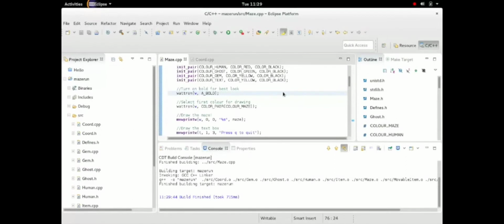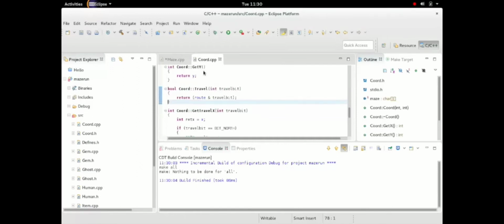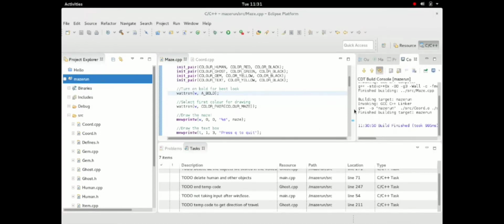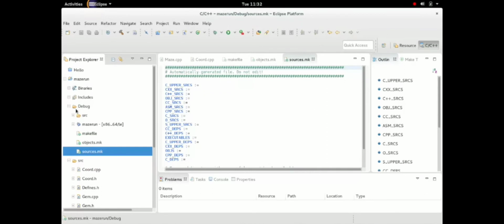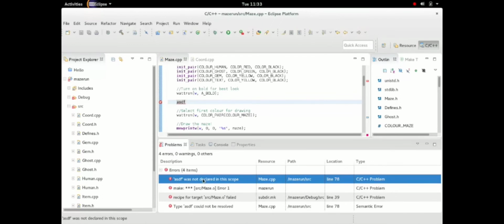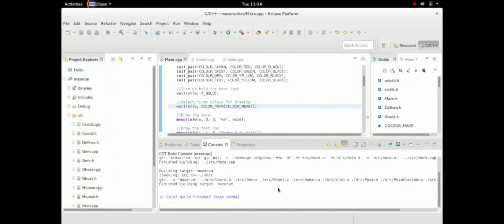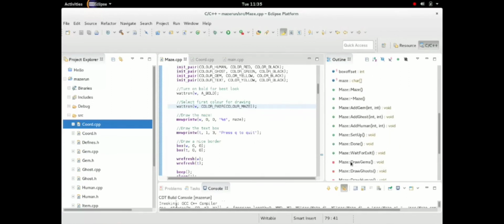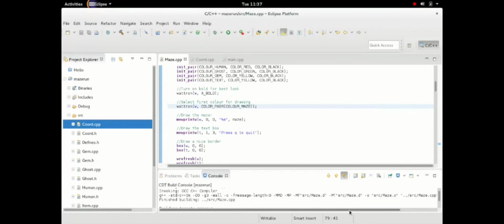Lesson 4 - C++ Eclipse | Programming Guides